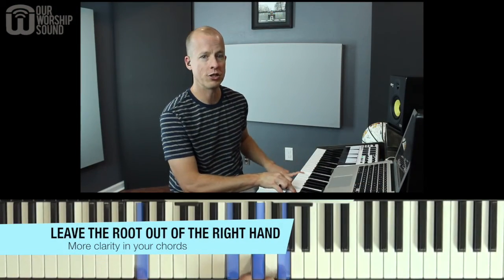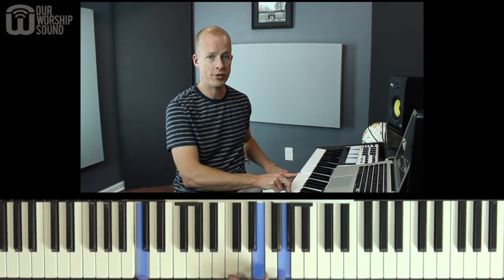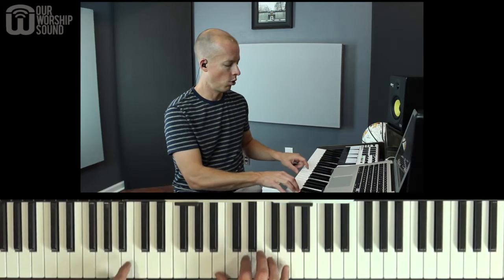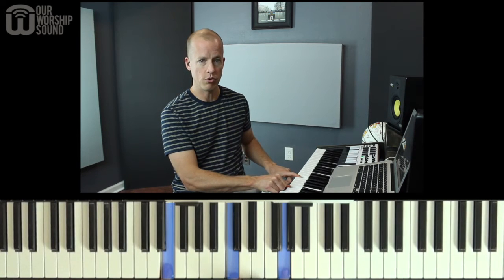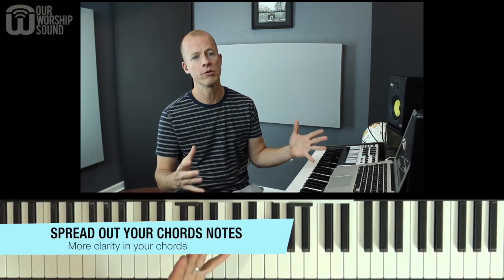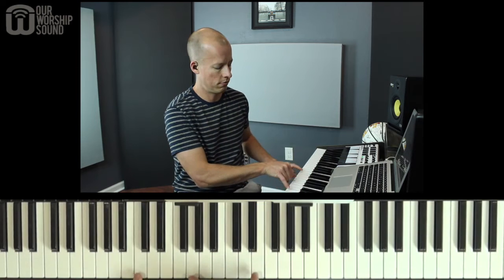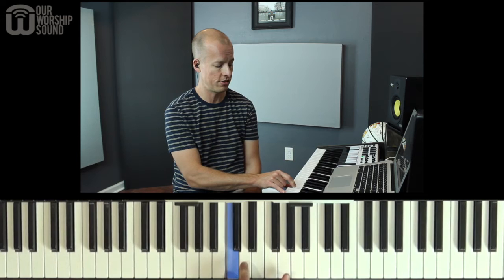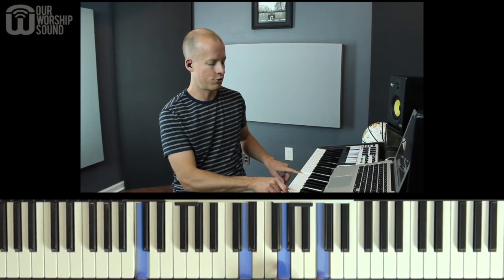Clear piano chords: 3 quick tips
Eliminate unnecessary notes and spread out what's left - this tutorial shows you how to make the most of every chord you play.
For more instruction on piano chords, check out the Fluent Piano Chords course at FluentPiano.com